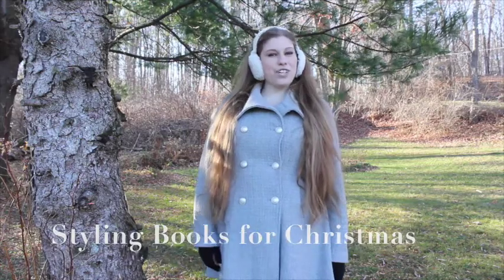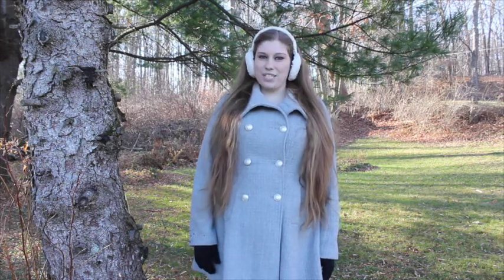Reading Transforms: Photography Tips for Book Bloggers: Stylizing for Christmas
As a professional photographer, I love stylizing for Christmas with my product photography.

As a book blogger, you can learn to stylize your books with a Christmas flare as well! Here’s how!

Stay inspired,
K.M. Robinson